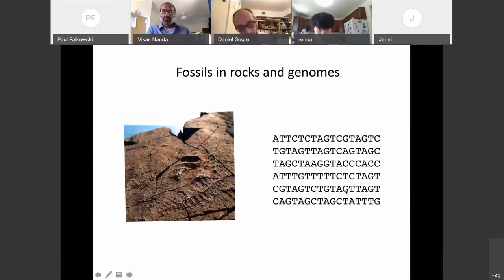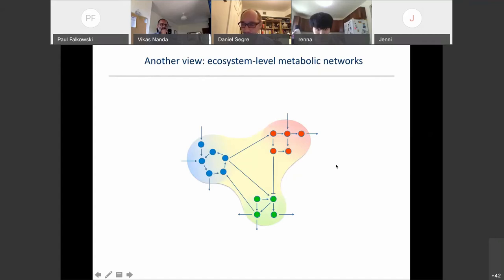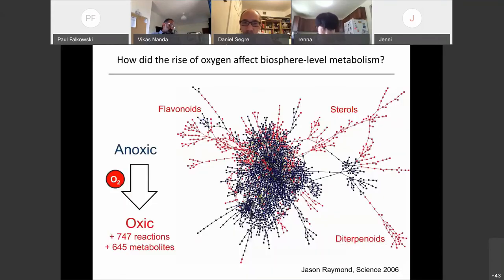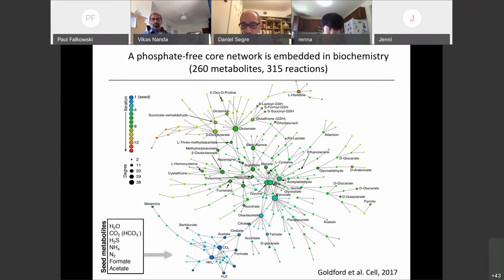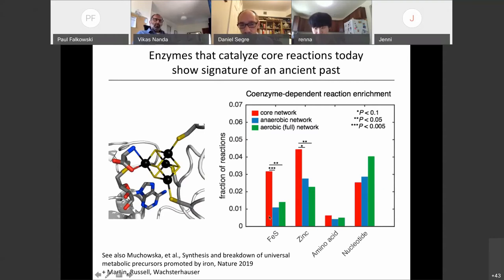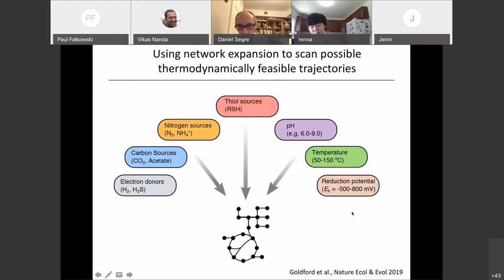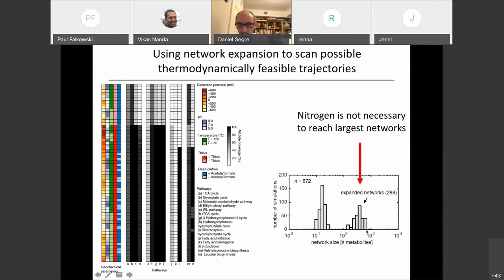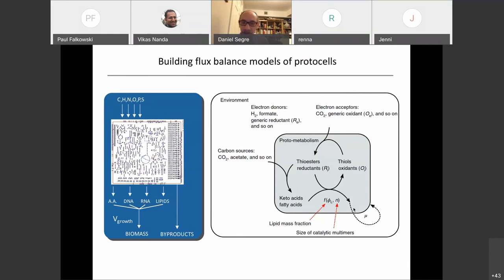Daniel Segre - Traces of Early Life in the Architecture of Metabolic Networks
June 16th-17th

Rutgers Annual ENIGMA Astrobiology Symposium
Traces of Early Life in the Architecture of Metabolic Networks - Daniel Segre - Boston University